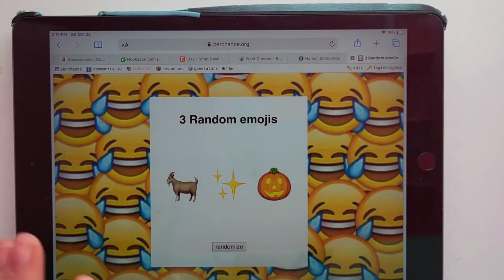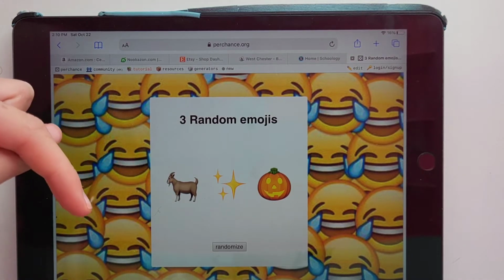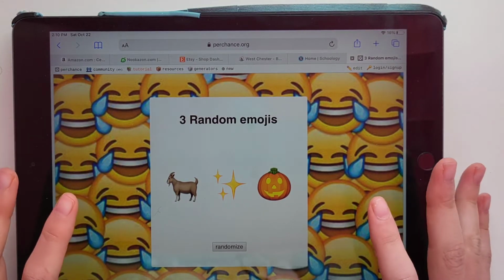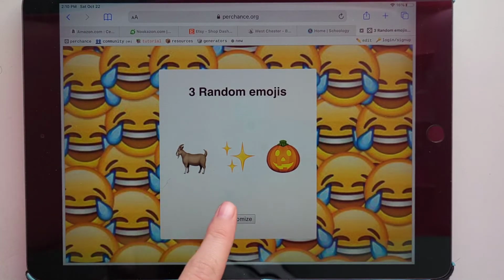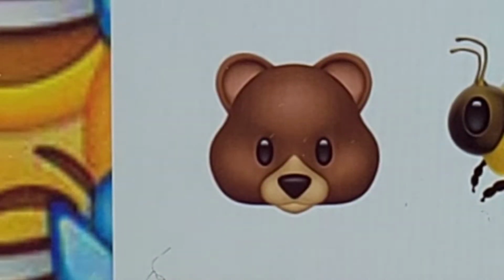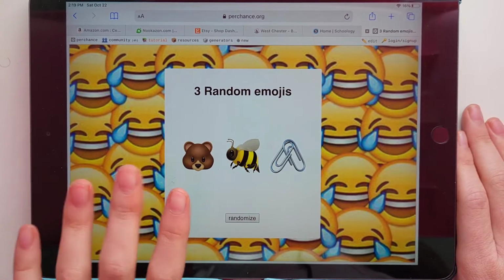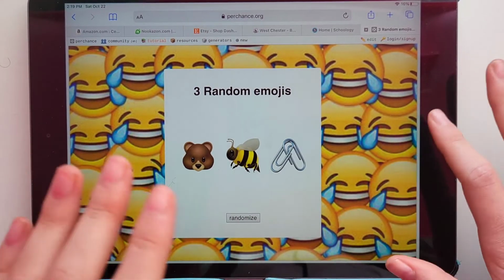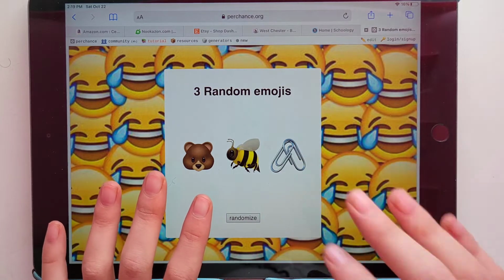Making a Drawing Out of 3 EMOJIS!?!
Hello! In this week’s video I turned three random emojis into a drawing! This was a lot of fun, and I definitely enjoyed the challenge of thinking of what to draw! I’m pretty happy with the finished drawing, and I’m glad I was able to practice drawing with markers, because every time I do, I get a little bit better! I would recommend trying this out if you’re looking for a fun challenge!

Try out the random emoji generator!

-Cutie Crafts DIY